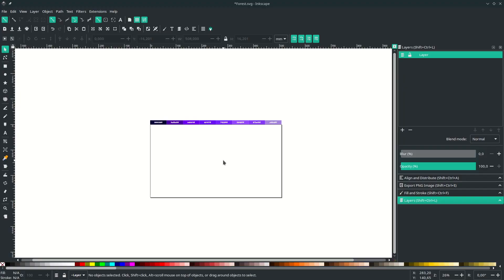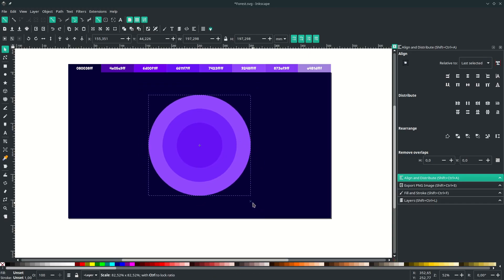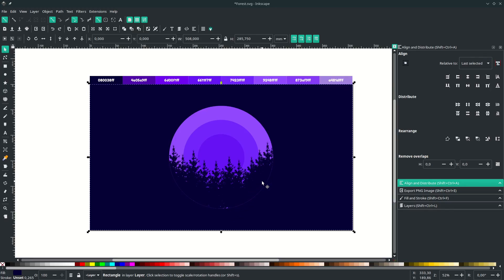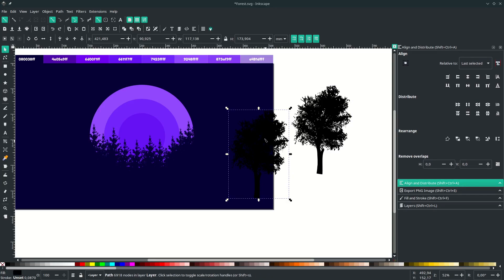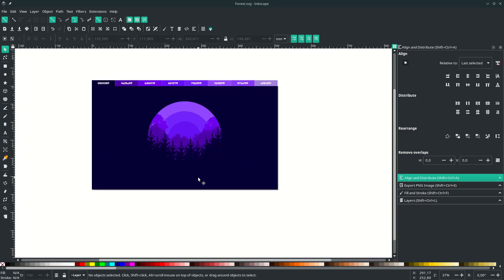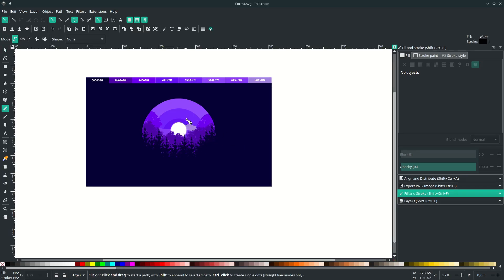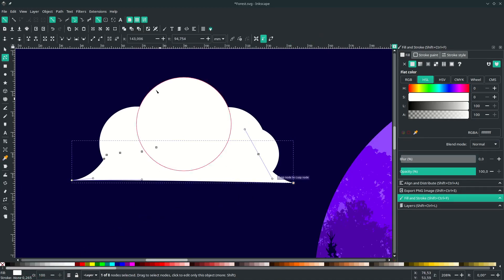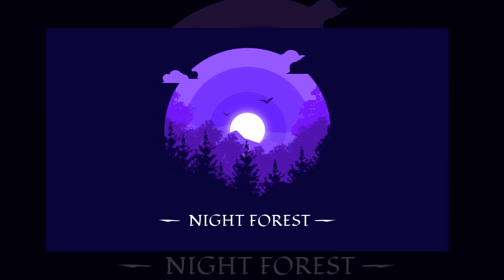Inkscape Tutorial : Flat Illustration Landscape - Night Forest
in Today's tutorial, I'm going to show you how to create a flat illustration landscape using the monochromatic color concept with Inkscape 1.0